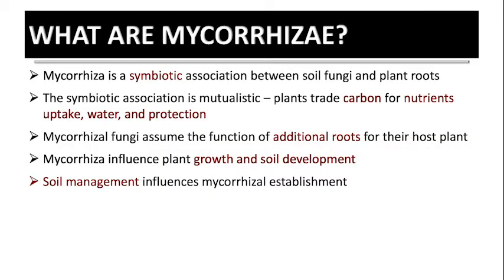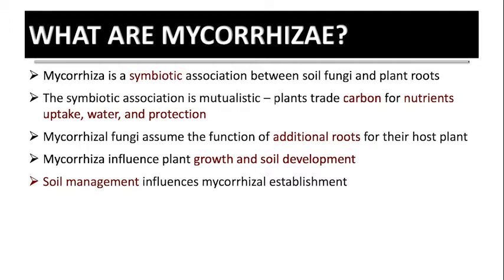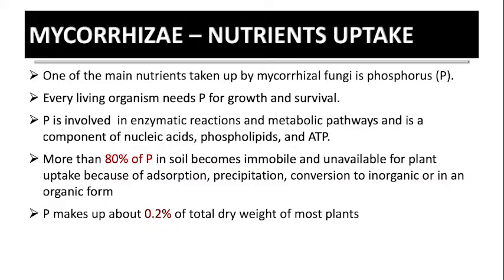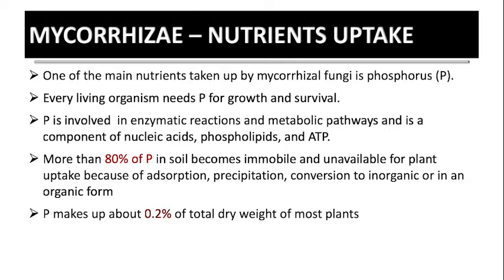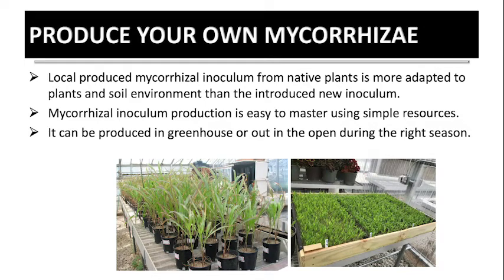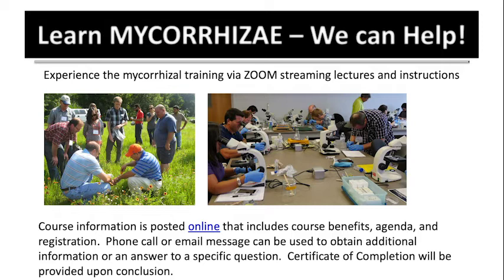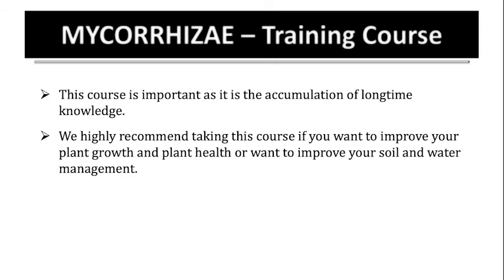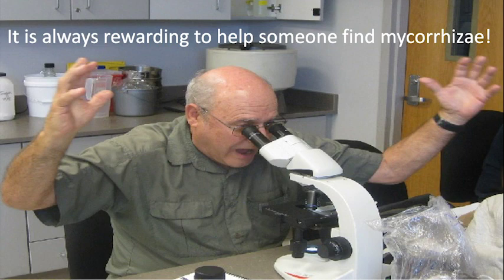UF/IFAS Applied Soil Microbiology Training: Mycorrhizae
The UF/IFAS mycorrhizae training course is popular among organic farmers, scientists, and those in the soil amendment industry. It is designed for individuals interested in the practical and theoretical aspects of using mycorrhizal fungi to enhance plant growth and nutrient cycling.